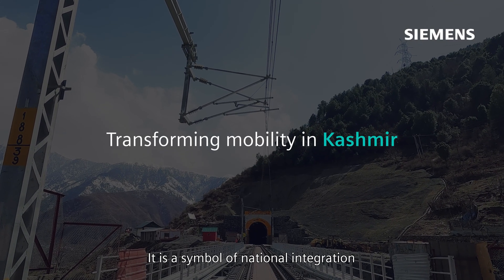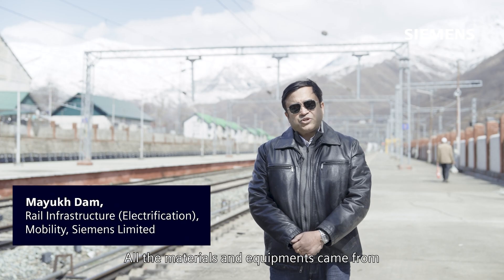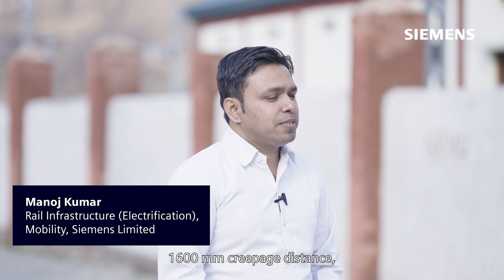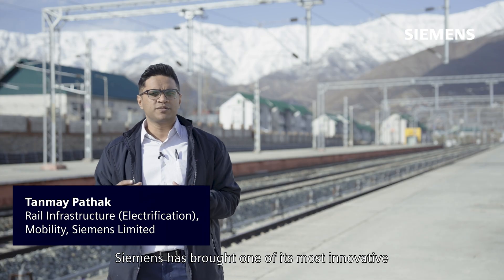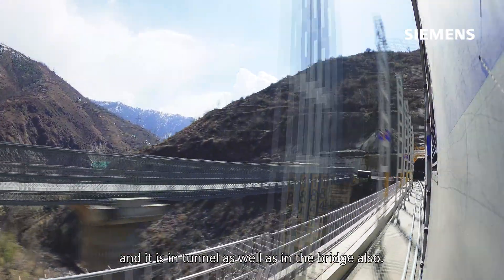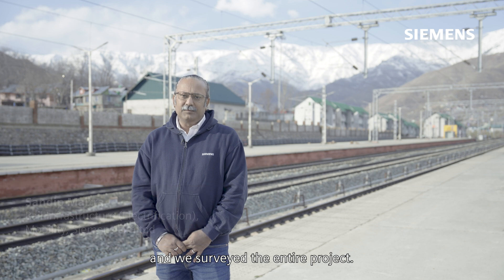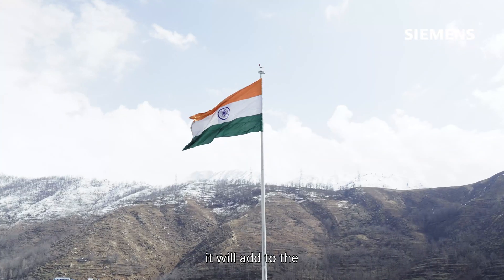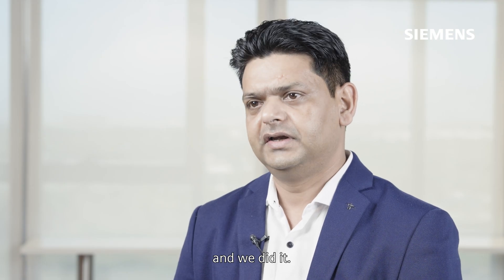Meet the People Behind USBRL: Powering India’s Most Ambitious Rail Project Yet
In partnership with Indian Railways and Ircon International Limited, we delivered state-of-the-art electrification for one of the most challenging 42-km stretches from Dharam to Banihal as part of the USBRL project and did it in a record time of just 16 months.

Our resilience, precision, and passion truly show what it means when we say, WeTransformMobility in India.

Watch how one of India’s most ambitious rail projects was brought to life — by us, and powered by our technologies.